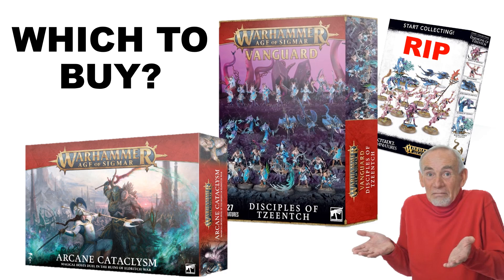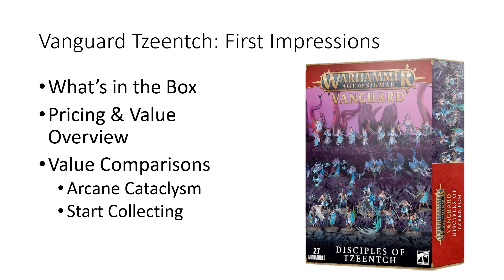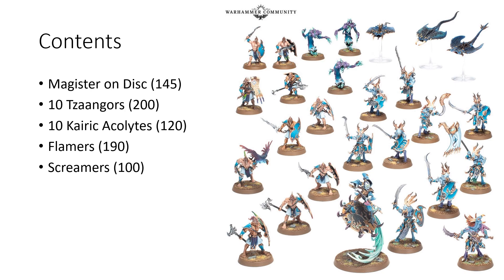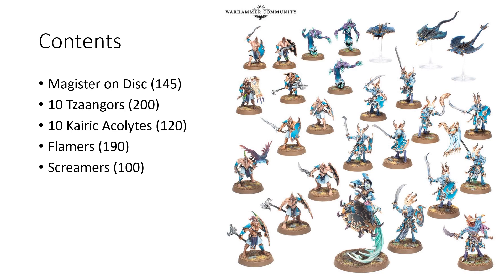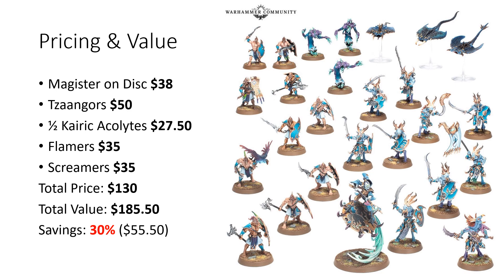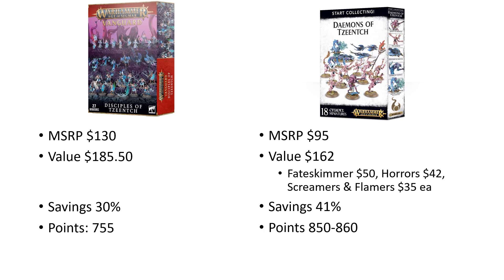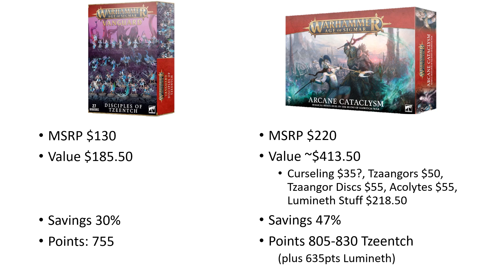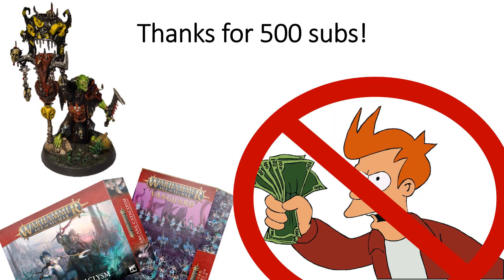Vanguard Tzeentch: A Change for the Worse?? Pricing and Value Overview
What were you thinking with this one, Kairos?